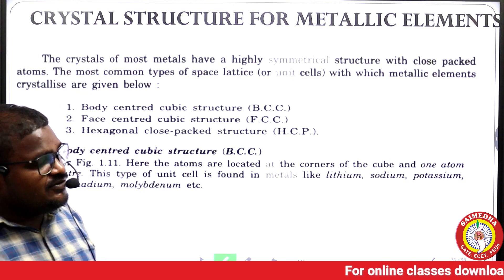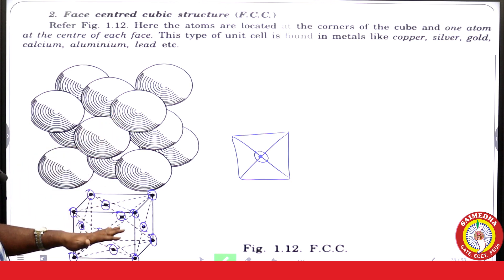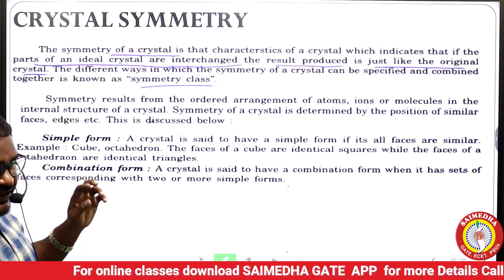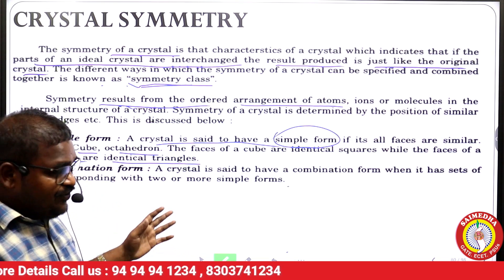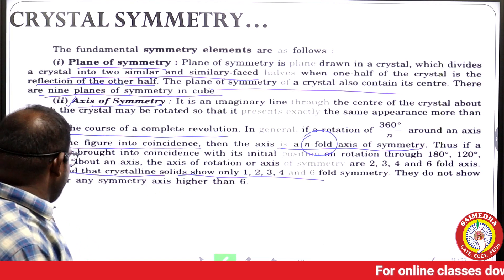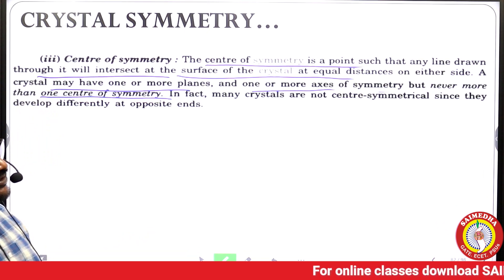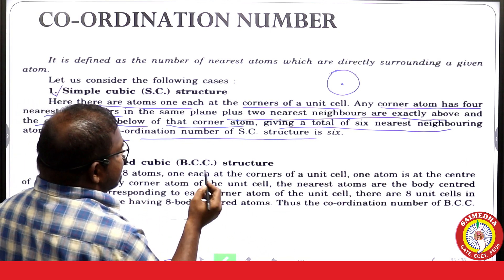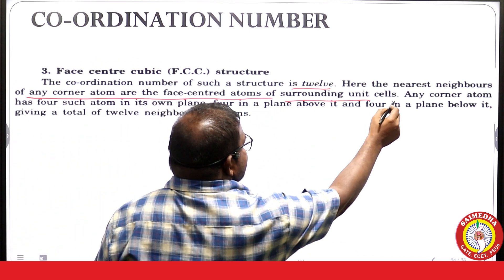TS GENCO NOTIFICATION 2023 | GENCO NEW SYLLABUS 2023 | GENCO ENGINEERING MATERIALS | SAIMEDHA GATE